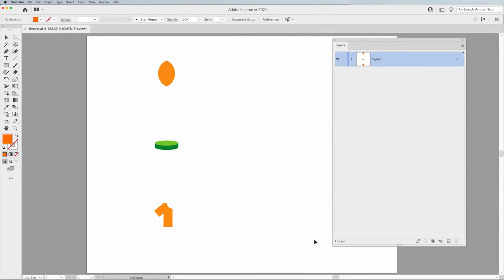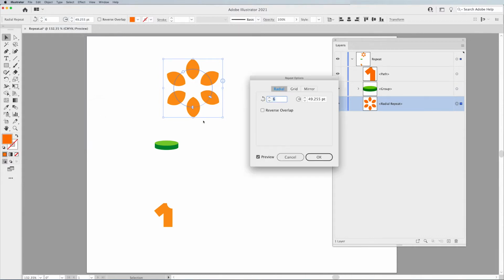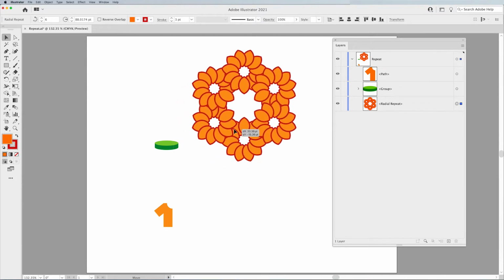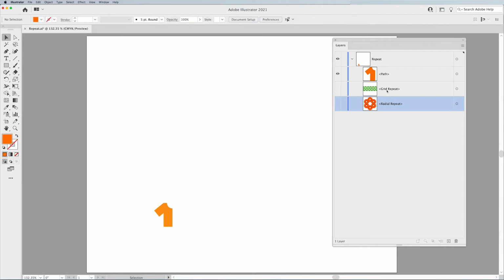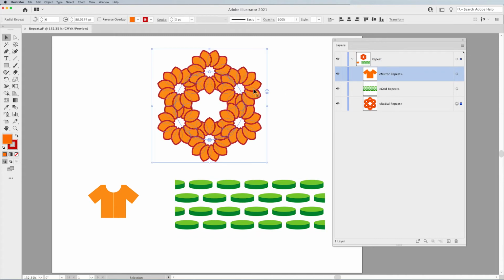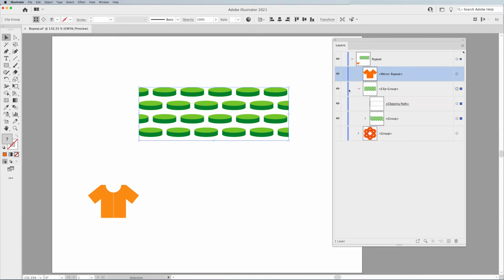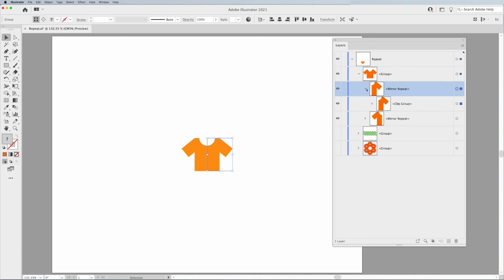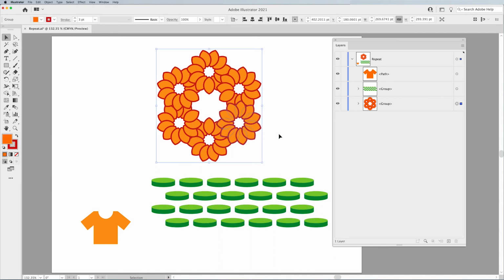Intro to Illustrator Repeat Feature: Radial, Grid and mirror Repeat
Adobe Illustrator added the Repeat feature in the 2021 release. With the Repeat, you can create Radial, Grid and Mirror repeats with your artwork. This feature makes it easier to create multiples of your creations using these new features.